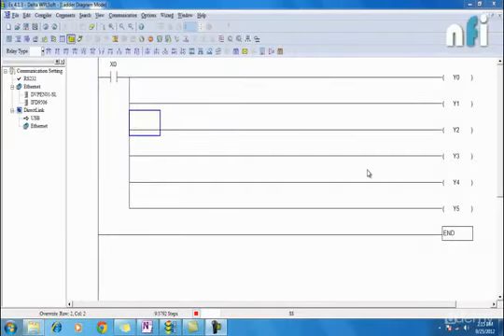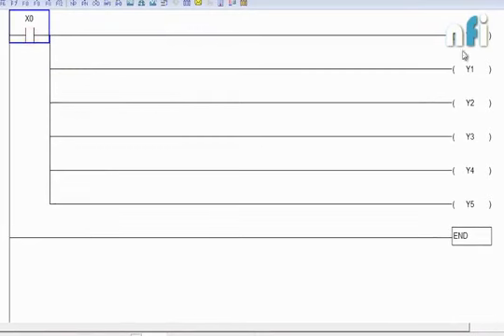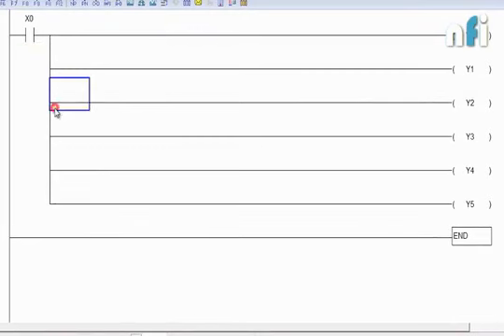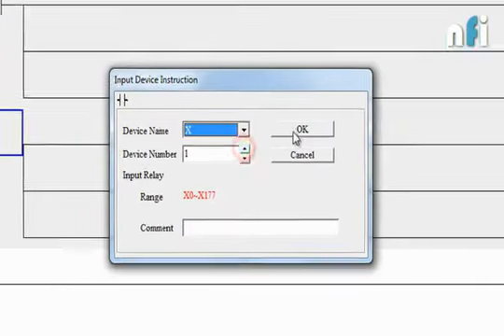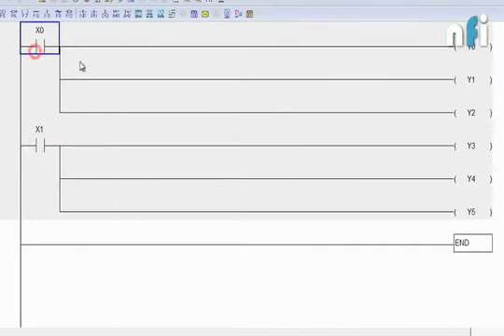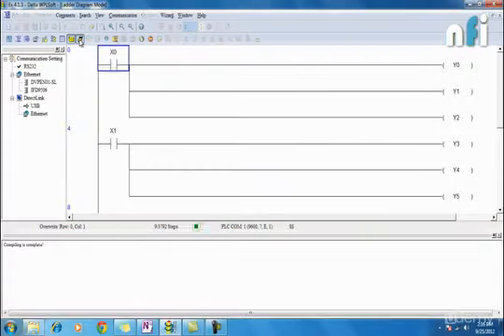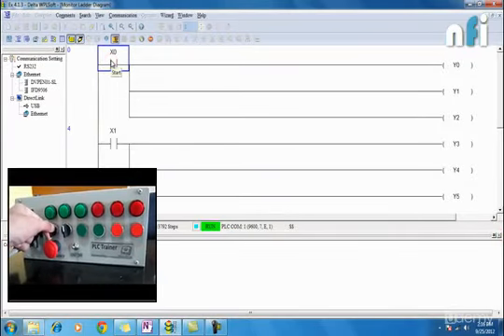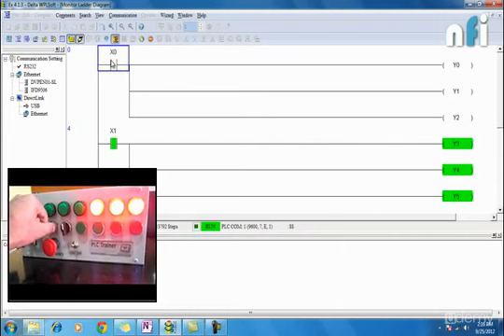Lecture 05 Delta PLC DVP 14 SS Fundamental Commands of PLC LD LDI & OUT at Professional skills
today, PLC are being used in every Process & Manufacturing Industries, besides knowing the Wiring & Connection, one must know how to program a PLC. Unless, you know how the brain works, it's extremely difficult to troubleshoot a process. This course will explain how you can Wire, Design & Program a PLC.
downloads notes this course
Besides you will find the usage of various software's like ITS PLC and dedicated hardware trainers to create motivational learning platform. Also you will find quizzes in various section of the courses to evaluate yourself. Following is the brief information about the course:

Brief Outline:

High Quality Video Tutorials on PLC Wiring, Installation & Programming
PLC E-books, Test, Manuals, Circuit Diagrams, text tutorials Included
This course will help you to Program the PLC for your Project Work, Industrial Application, Home Automation, Factory Automation Projects etc.
Course Outline

230+ PLC Video Tutorials
Doubt Clearing Complementary LIVE Sessions
Ladder Logic Programming
PLC Presentations, PLC Circuits, PLC Codes
FREE PLC Simulation Software for Practice
PLC – Programmable Logic Controller

Delta DVP 14 SS + 16 SP
Allen Bradley M1000
Siemens S7 200
Schneider
Omron CP1E
Analog Cards Programming

04 AD - Analog to Digital
04DA- Digital to Analog
Allen Bradley IF2OF2
Siemens Inbuilt in S7-200 XP

About Us:

Professional skills is an Industrial Automation Training Academy exists to bridge the skill gap between Industries & Engineering Colleges. We train students/professionals in Automation skills that can help them in securing their path to success. Professional skills provides quality education in the field of industrial automation control systems that are being installed across industries. The course material is designed in a way that helps students in acquiring knowledge of these systems and use revolutionary thinking to keep the productivity and profitability high while reducing downtime of machines and troubleshoot the systems faster

Professional skills offers E-Learning Industrial Automation Courses to facilitate the students & engineers far across the world. Professional skills uses motivational Learning tools & software & Self learning Video tutorial for flexible & easy learning. Enrolled candidates gets FREE Software's & circuits which are used in the training programs. This helps them to practice for themselves after